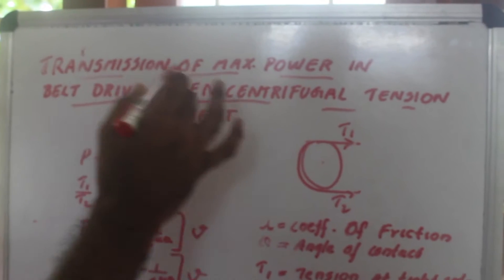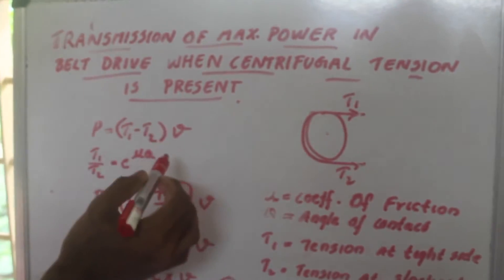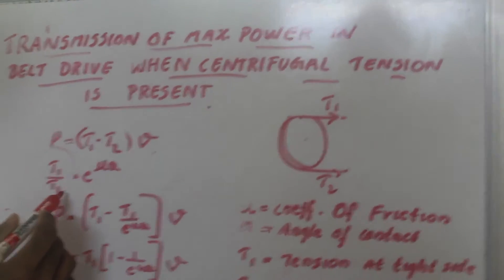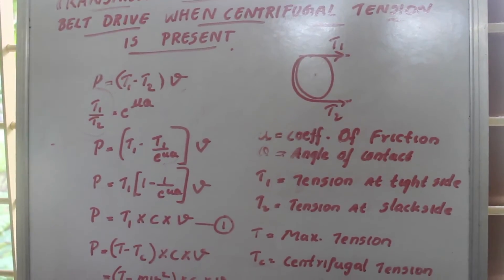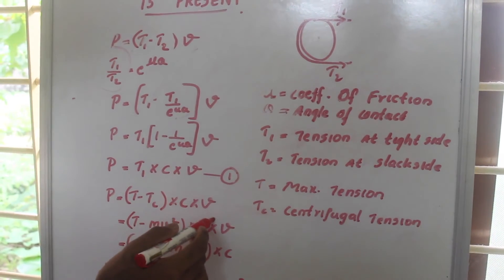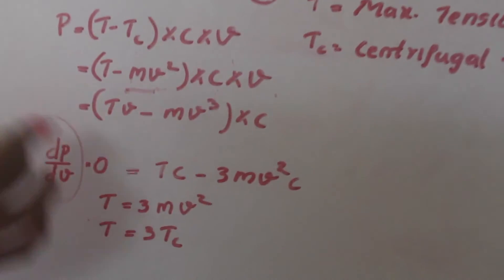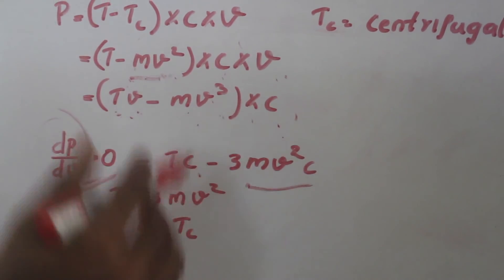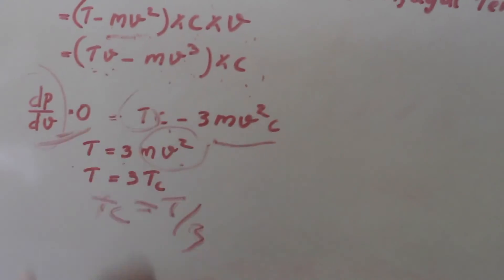Transmission of maximum power in Belt Drive when Centrifugal Tension is Present : Theory of Machines